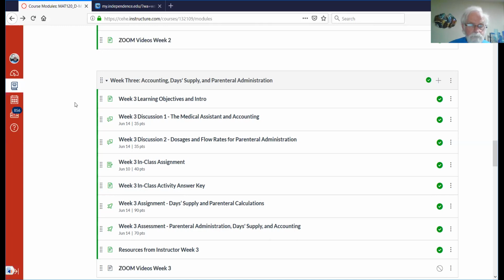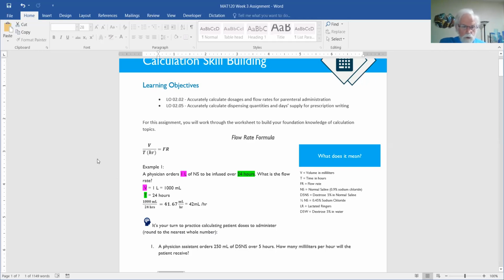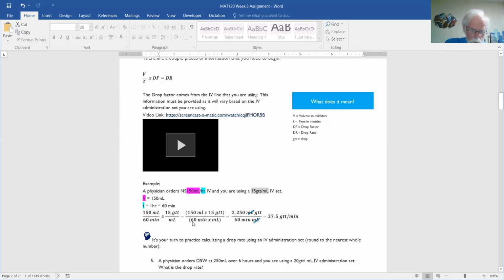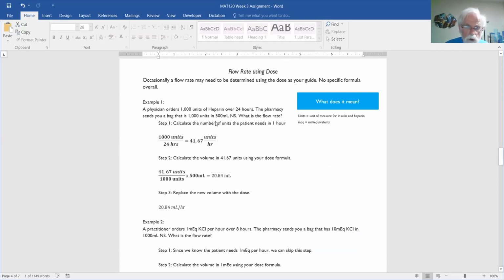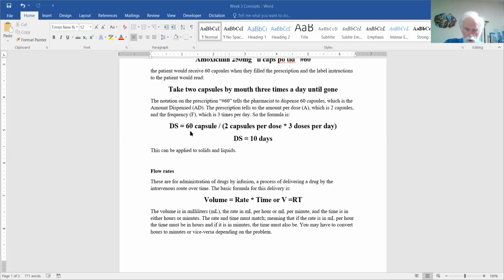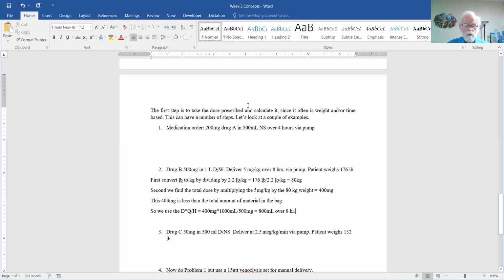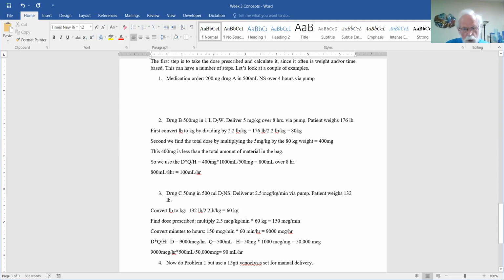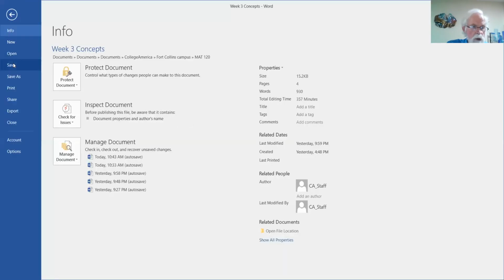MAT120 Monday June 8, 2020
Video of recorded class